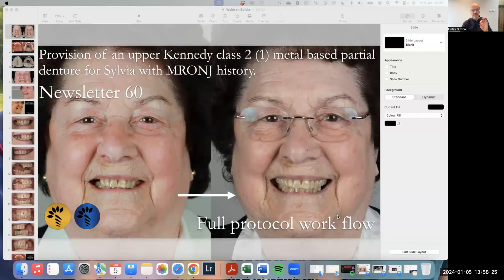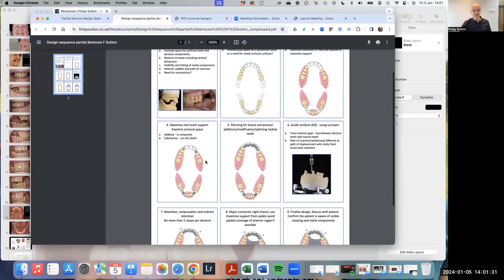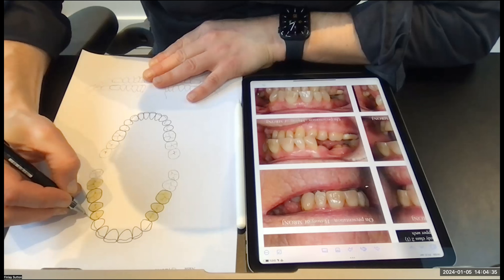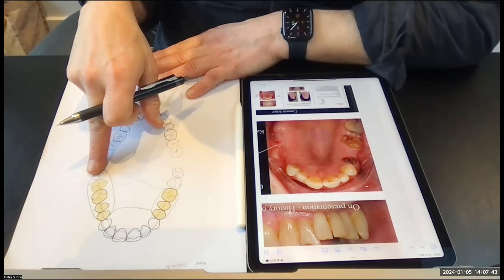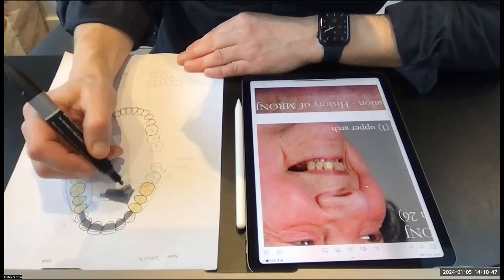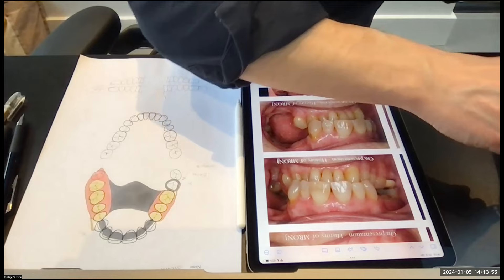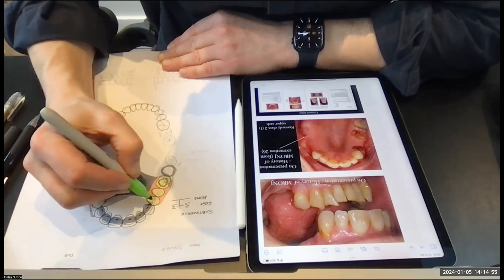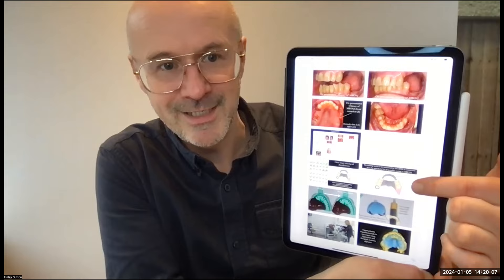Finlay designs a Kennedy class 2(1) upper metal based partial denture for Sylvia - who has had MRONJ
This is how I design RPDs for all of my cases.
Please see the whole of Sylvia's case presentation on my

Finlay's cheat sheet for all combinations of missing teeth: file:///Users/finlaysutton/Downloads/RPD%20unversal%20designs%20(3).pdf

Learn how to make fantastic partial dentures/immediate dentures with Finlay at his practice:

Finlay's partial denture design sequence
Step 1 - Provisional Design from examination and photos:
Assess existing teeth, spaces, and oral health.
Fill in missing teeth on the design sheet.
Draw rest seats for support.
Identify metal backings for additions in future.
Include retention.
Draw flanges and colour in the design.
Discuss design with the patient.

Step 2 - Definitive Design with primary casts:
Transfer cast to a surveyor for analysis.
Identify guide surfaces and check undercuts.
Tilt cast for considerations like aesthetics and clasp positions.
Confirm interocclusal space for rests.
Discuss refined design with the patient.
Finalise by colouring in acrylic and metal components.
Create a tooth preparation map for guidance.
Request custom tray with specific occlusal stops.